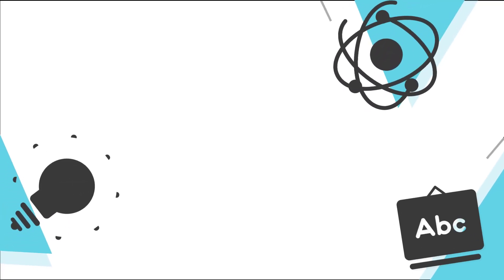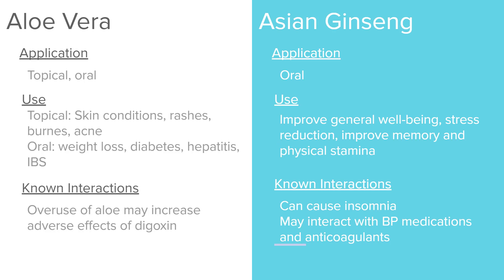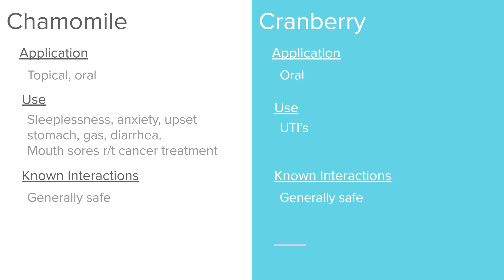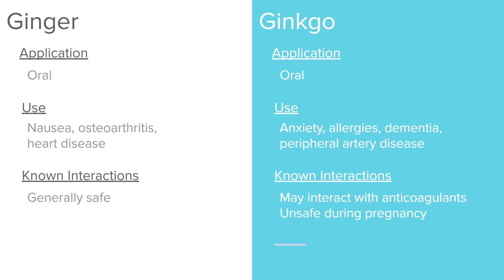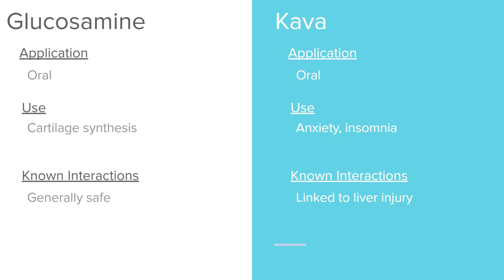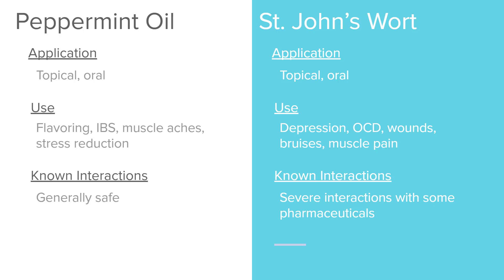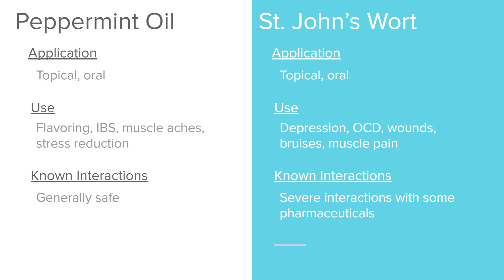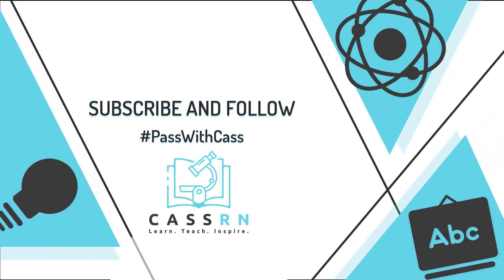Nursing Fundamentals: Herbal Remedies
Various types of herbal remedies and their implication in nursing and with pharmaceutical medications.